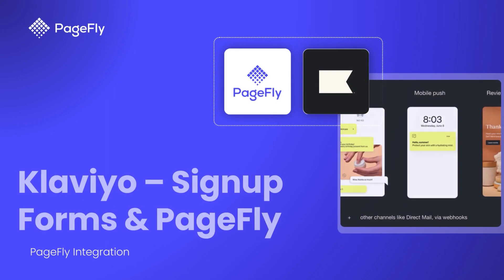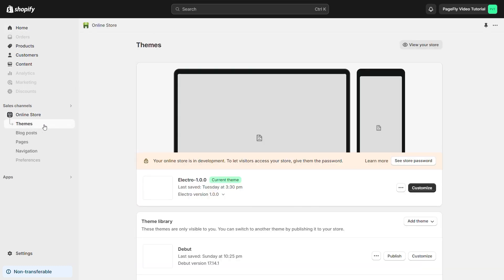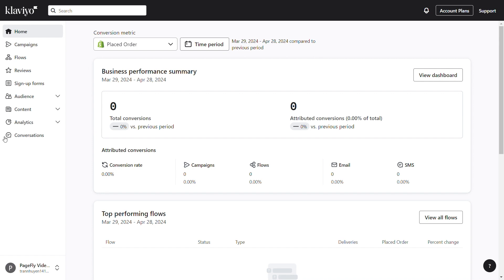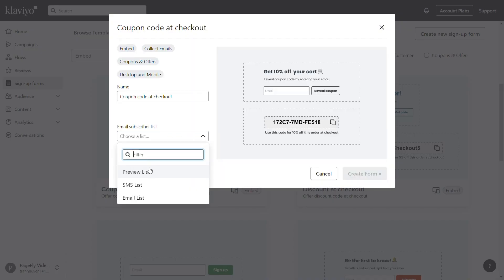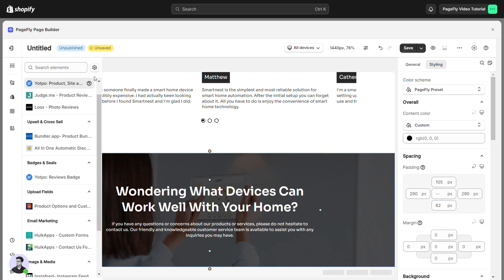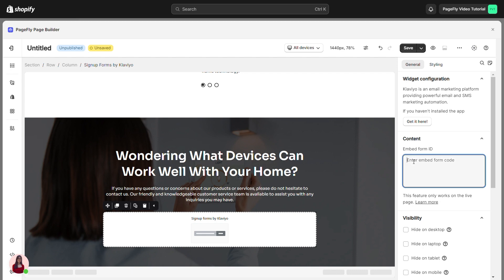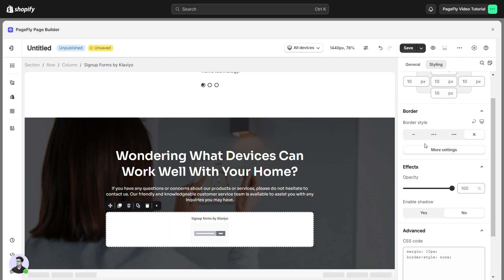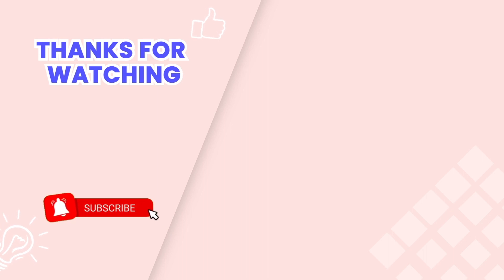How to Add Shopify Klaviyo Signup Forms in PageFly | PageFly Tutorial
Looking to boost your email marketing efforts for your Shopify store? Check out this tutorial on how to add Shopify Klaviyo in PageFly page. 👆

With Shopify Klaviyo Sign-up Form, you can easily collect email addresses and grow your email list. Watch the video to take your email marketing to the next level.

👉 OUTLINE
00:00 Intro
00:16 Install Activate Klaviyo – Signup Forms app in Shopify store
00:27 Activate Klaviyo – Signup Forms app in Shopify theme editor
00:50 Configure Klaviyo – Signup Forms app
01:43 Add Klaviyo – Signup Forms in PageFly page editor
02:10 Configure Klaviyo – Signup Forms in PageFly
03:06 Outro